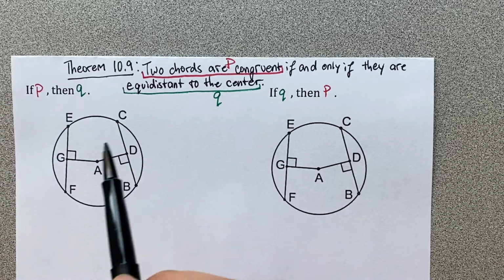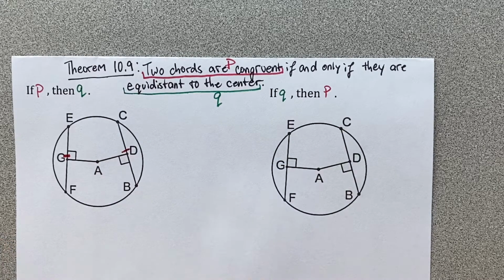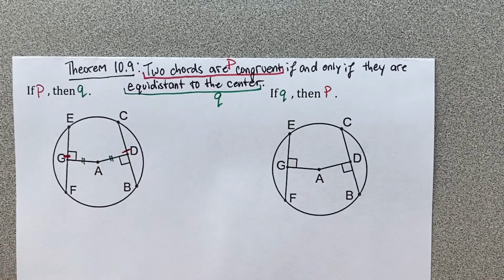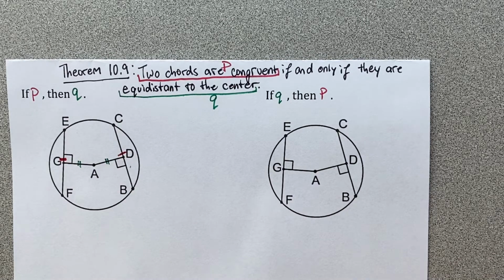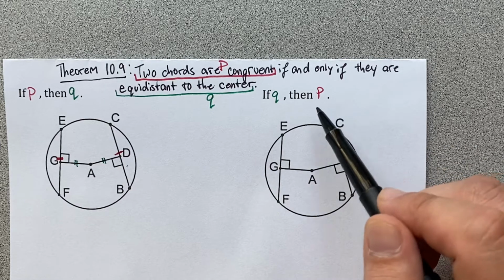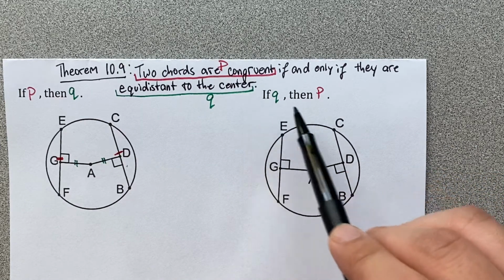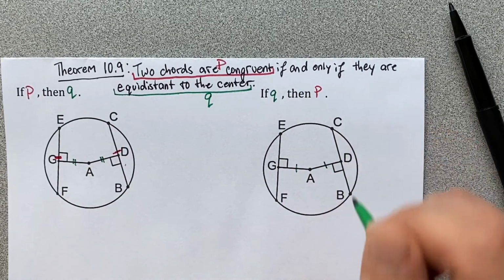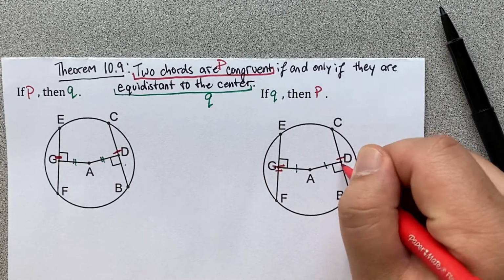Theorem 10.9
From Big Ideas